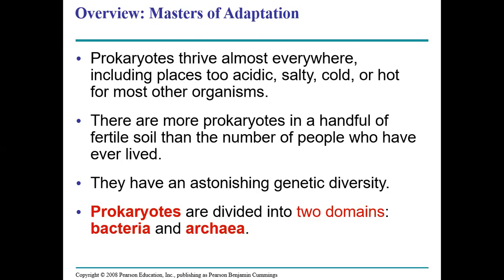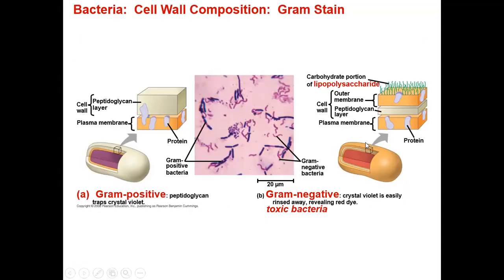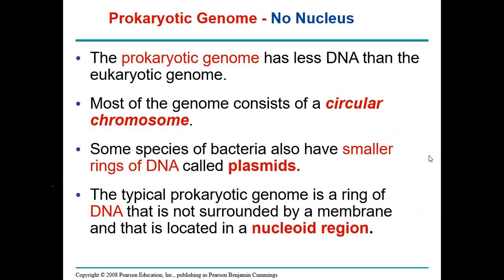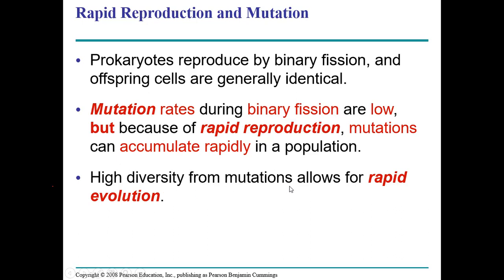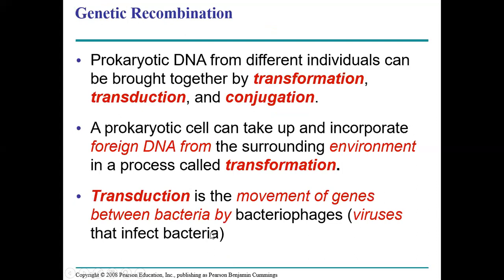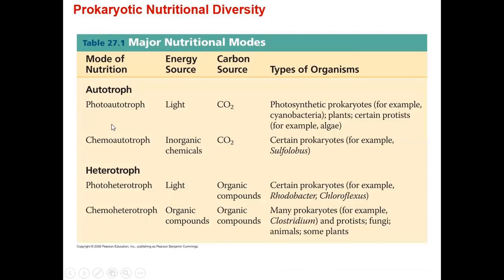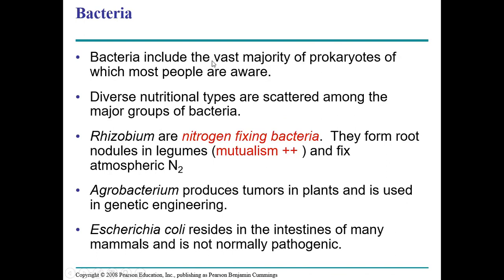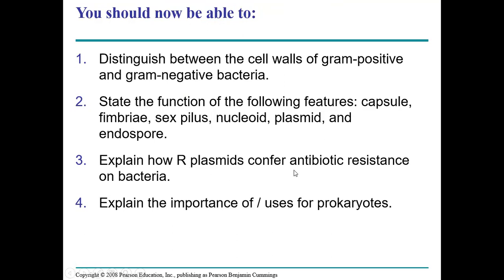BACTERIA#csirnet csirlifescience setexampreparation lifesciencecsirnet biology netexam biology